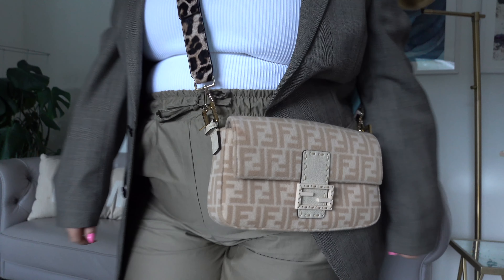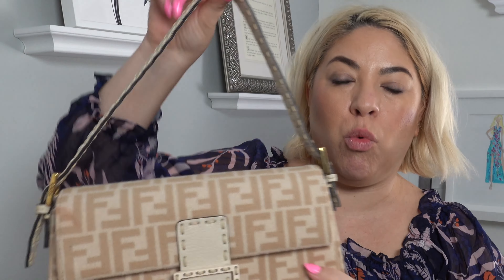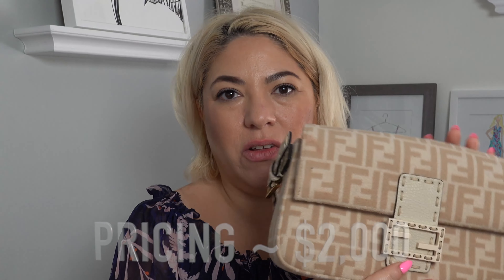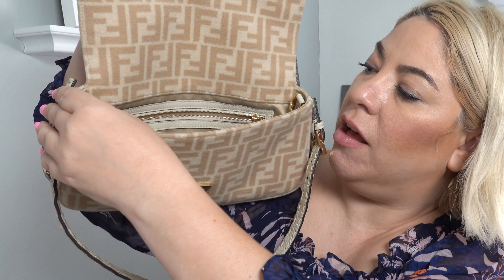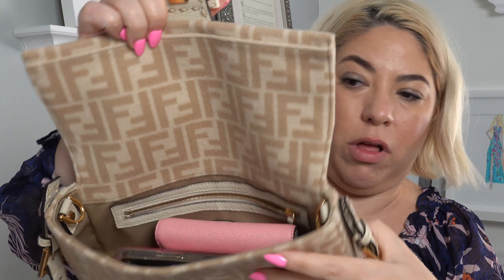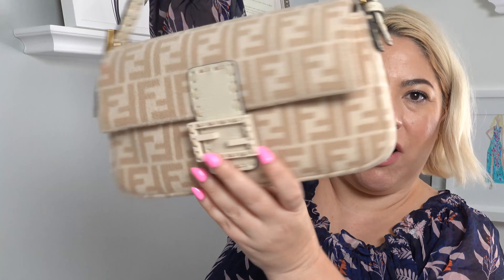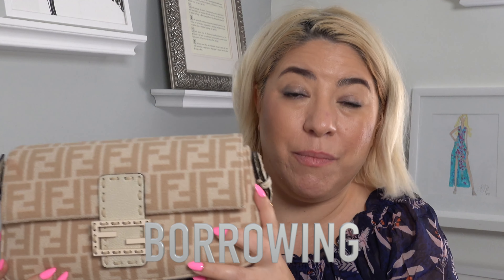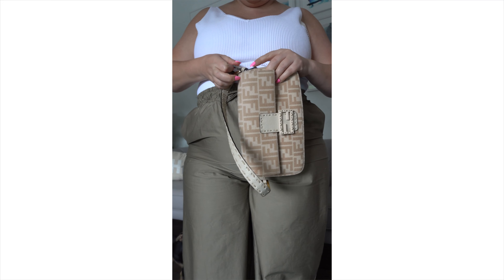Vintage Fendi Baguette - What Fits Inside & Review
Looking for a timeless addition to your luxury bag collection? Look no further! In this captivating video, we delve into the iconic Fendi Baguette, a true fashion staple that has stood the test of time. Join us as we explore the exquisite craftsmanship, attention to detail, and unparalleled style that define this vintage masterpiece.

From its origins as a beloved '90s accessory to its resurgence in recent years, the Fendi Baguette has remained a symbol of elegance and sophistication. We'll take you on a journey through its history, highlighting its iconic silhouette, luxurious materials, and distinctive features that make it an absolute must-have for any fashion enthusiast.

00:35 Vintage vs. New Fendi Baguette
01:47 Fendi Baguette in Sex and the City
02:01 Fendi Baguette in And Just Like That
02:17 Pricing of Vintage Fendi Baguette
02:44 Interior of Baguette
03:13 Dimensions of Baguette
03:43 Magnetic Closure
04:04 What Fits Inside
05:25 Vintage Bag
05:42 New Fendi Baguette
06:38 Crossbody Baguette
08:31 Borrowing Bags
10:04 How to Wear the Baguette

Vintage Fendi Baguette
Wool Cuoio Romano Selleria FF 1974 Baguette 1997 Beige Cammello Camelia

New Bag Featured - Wool Vitello King Houndstooth FF Embroidered Baguette Grigio Anthracite

Similar Vintage Bags